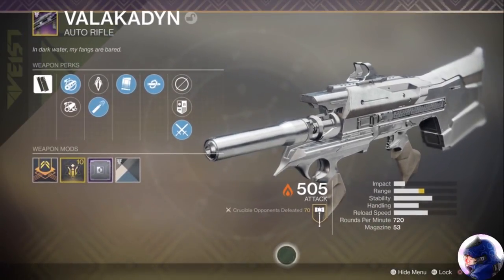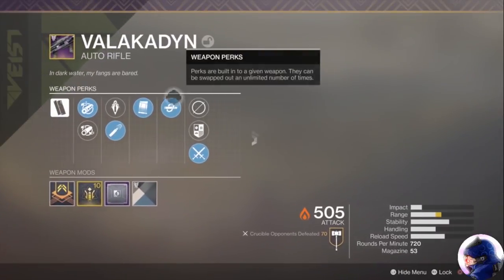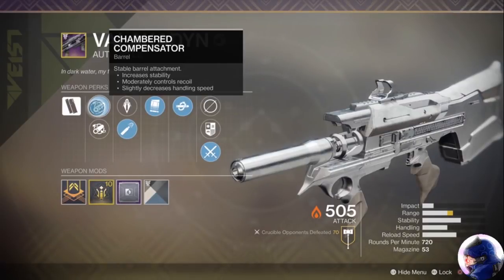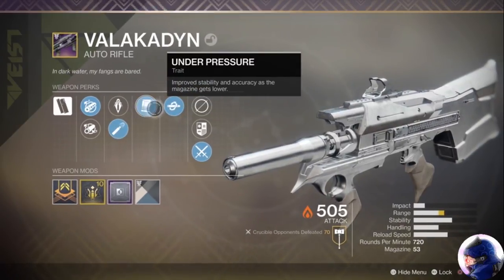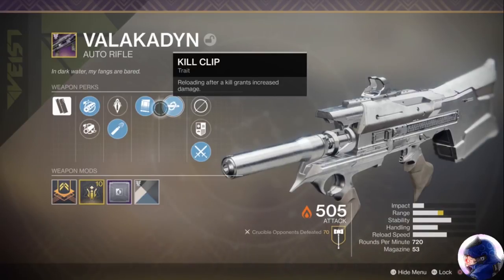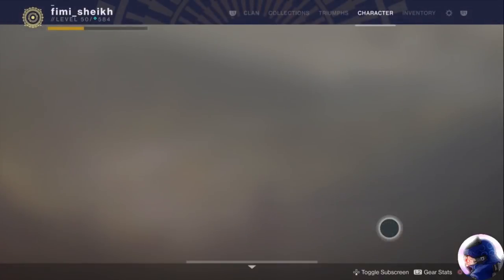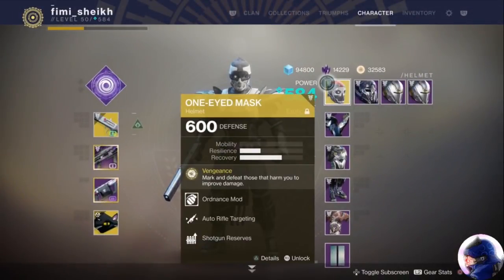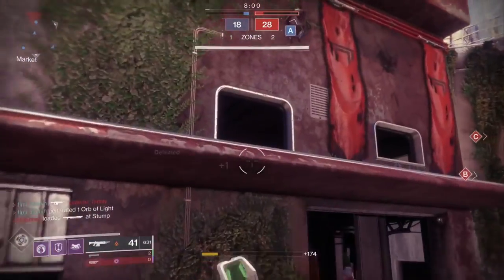The God Roll Valakadyn! Destiny 2 Forsaken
Crispy
ES_Flu Shot - Dylan Sitts.mp3
ES_EoTV - _91nova.mp3